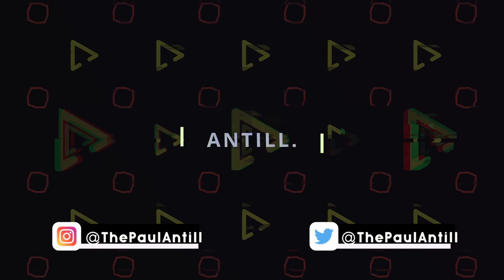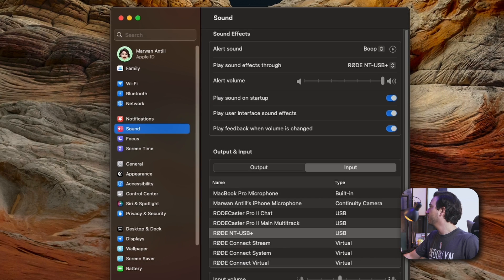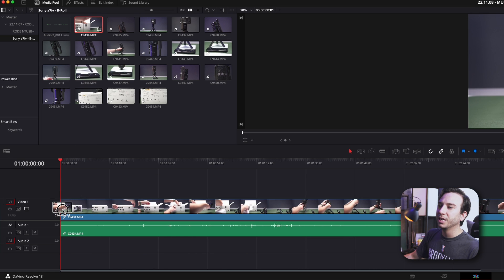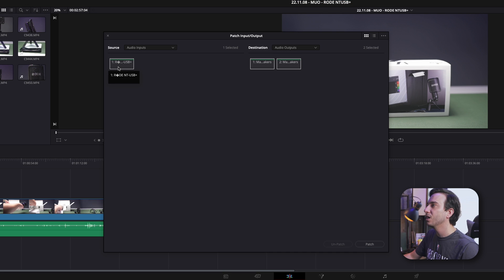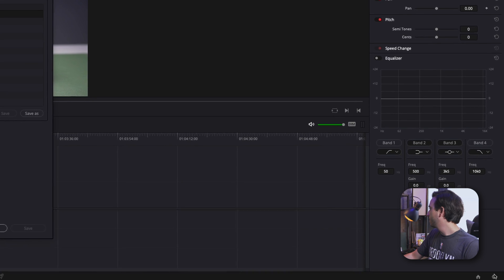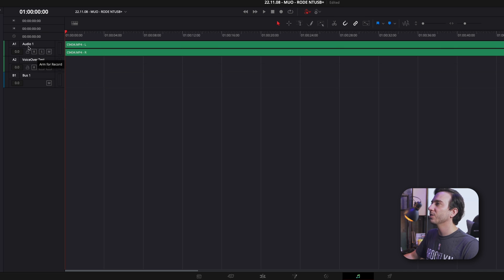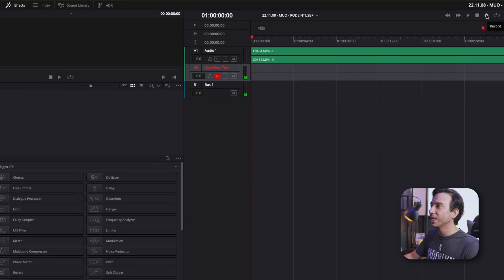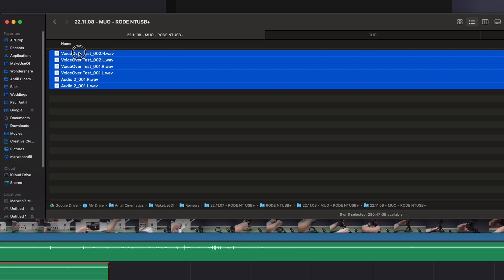How to Record Voiceovers in DaVinci Resolve 18 (Fairlight Tutorial)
Learn how to record voiceovers in Davinci Resolve 18 without any other software + helpful tips & tricks for better recordings.

==My Gear==
𝗖𝗮𝗺𝗲𝗿𝗮𝘀
Sony a7siii
Sony a7iv
Insta 360 One X

𝗟𝗲𝗻𝘀𝗲𝘀
Tamron 35-150 F2-2.7
Sigma 24-70 F2.8
Sony 16-35 F4

𝗗𝗿𝗼𝗻𝗲𝘀
DJI Mavic Pro 2

𝗚𝗶𝗺𝗯𝗮𝗹𝘀/Sliders
DJI RS2

𝗔𝗰𝗰𝗲𝘀𝘀𝗼𝗿𝗶𝗲𝘀
Endurax Extra Large Bag

𝗟𝗶𝗴𝗵𝘁𝘀
Godox VL300
Sokani X60

𝗠𝗶𝗰𝗿𝗼𝗽𝗵𝗼𝗻𝗲𝘀
Rode Wireless Go 2

Using Fairlight, this is how to record voiceovers in Davinci Resolve 18. A quick tutorial on how we can use a USB microphone for Mac or PC for high-quality audio in Davinci Resolve without 3rd party software. I also share some helpful tips and tricks to quickly detect your USB microphone and set up your bus/patch settings so that you can arm your track and record in a few easy steps.